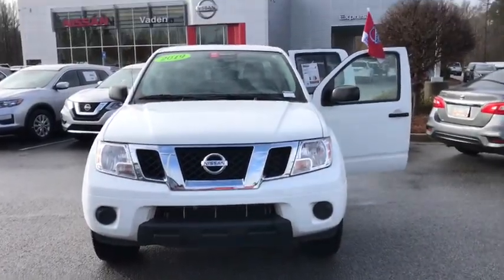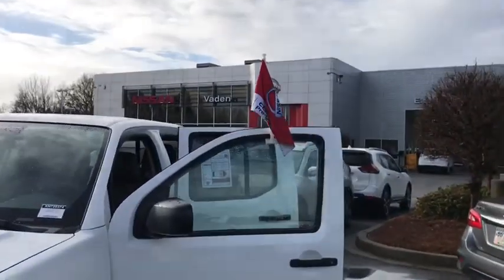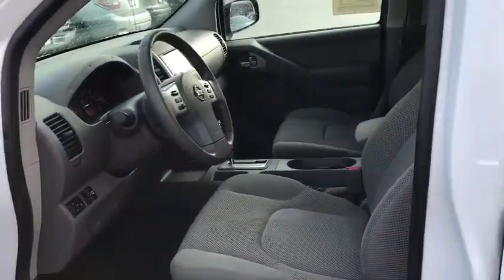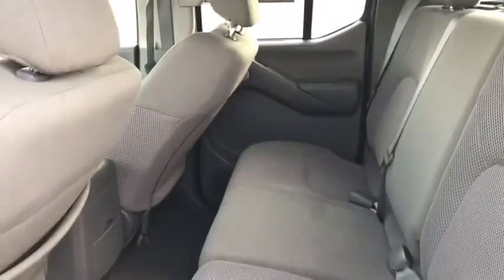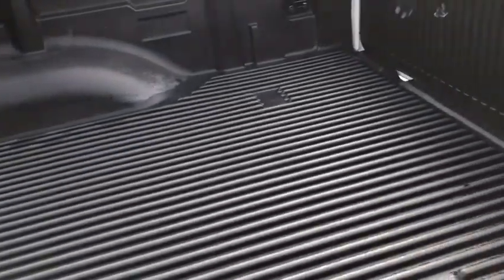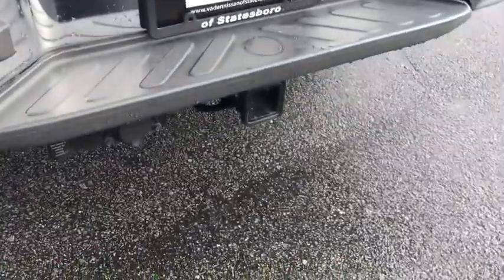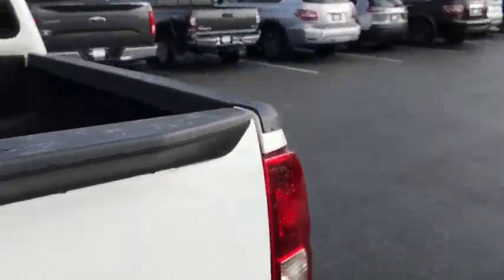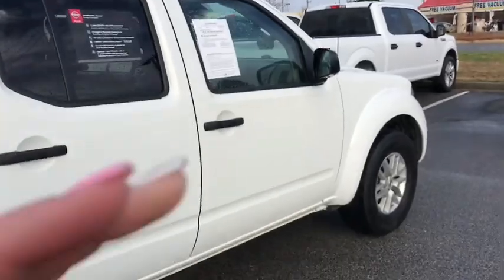2019 Frontier Ronnie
Walk around video of 2019 Frontier